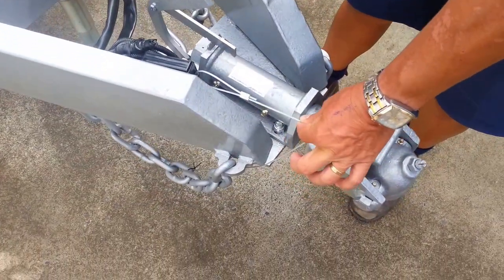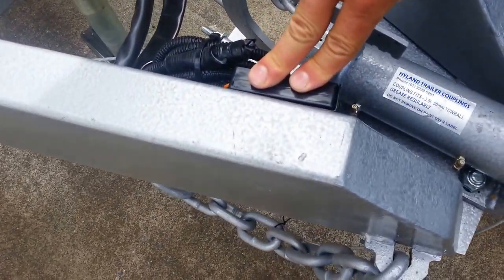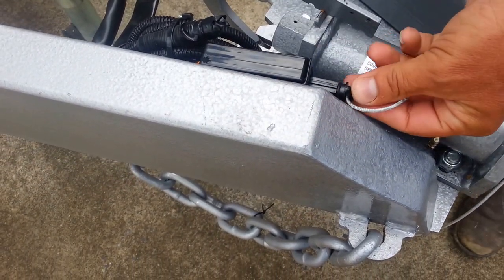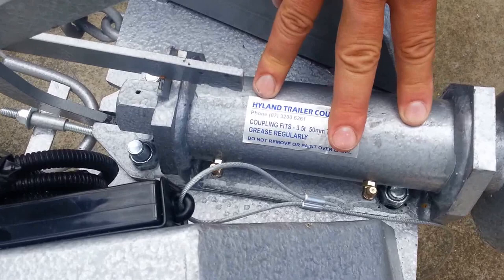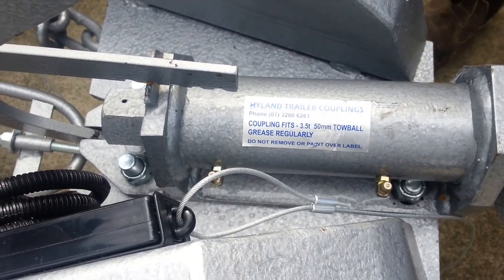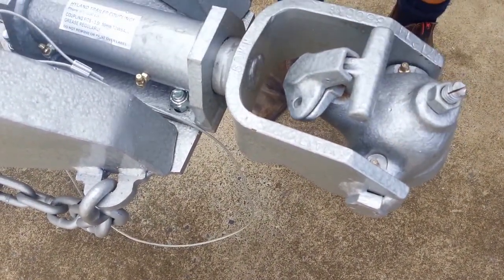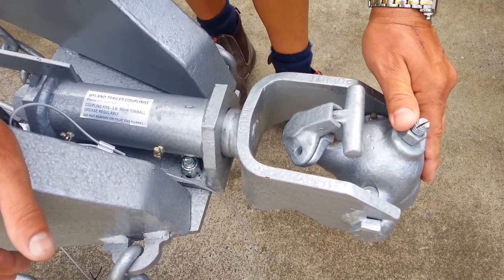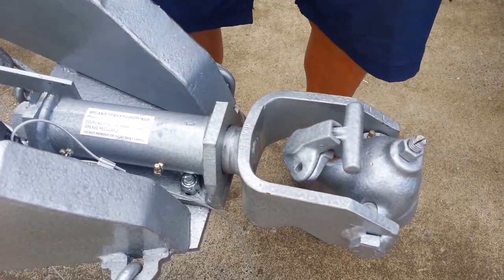Montana Caravan: Breakaway Pin and Off Road Coupling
This tutorial explains the purpose of the break away pin and how to use it.